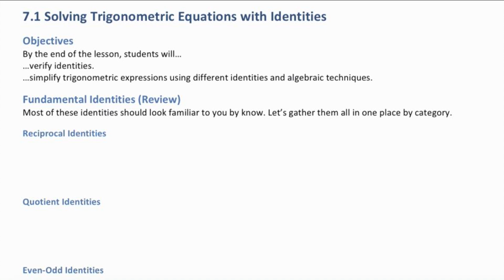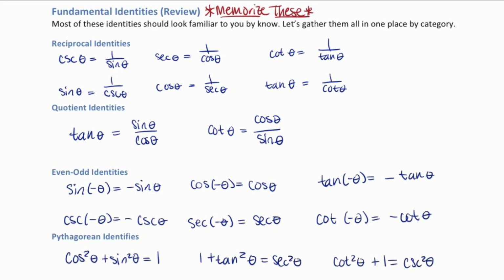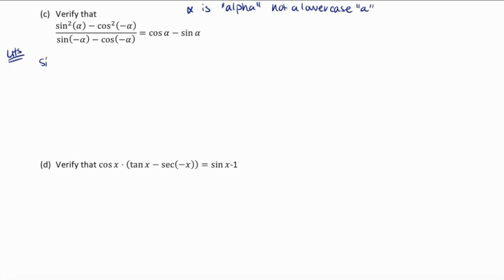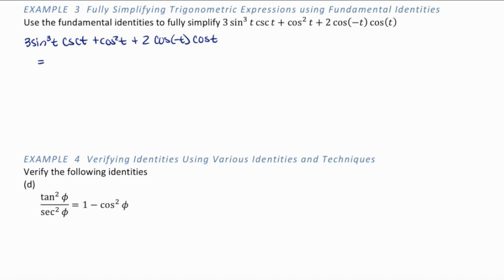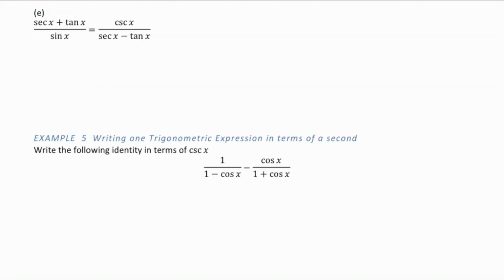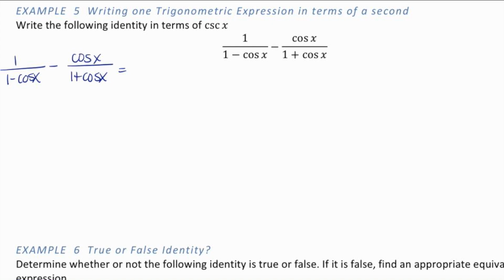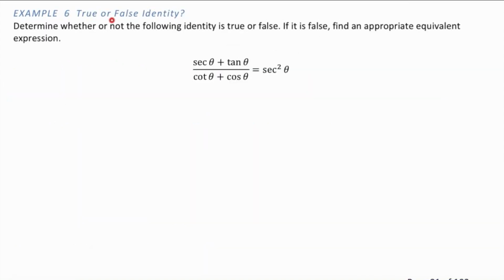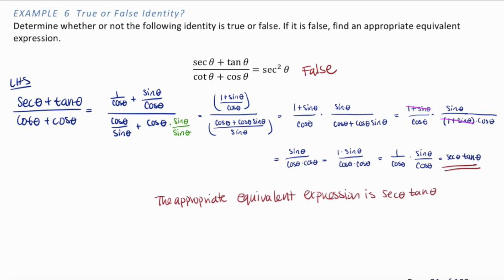§7.1 (Simplifying) Trigonometric Equations with Identities